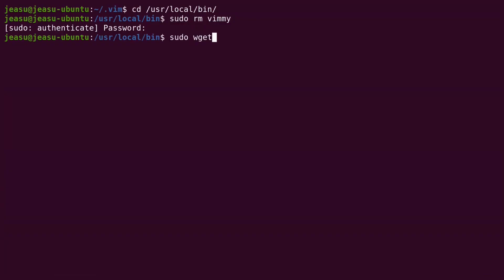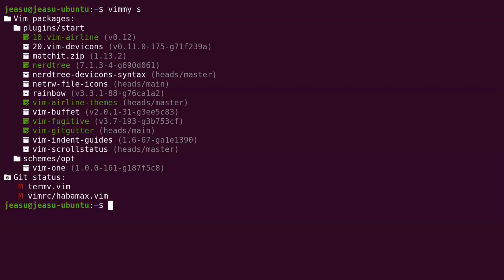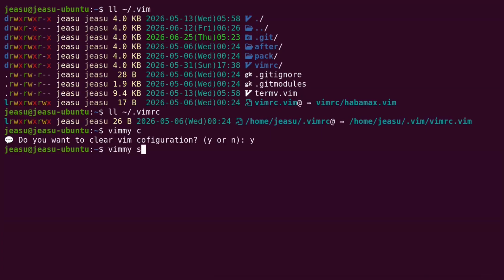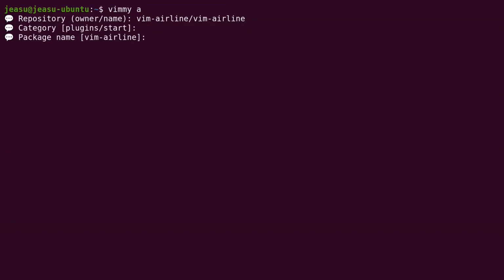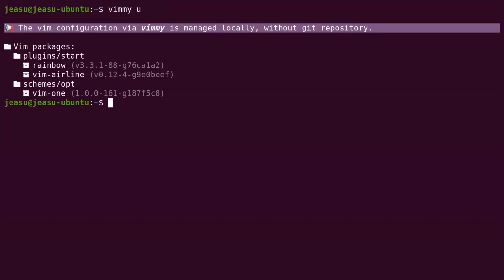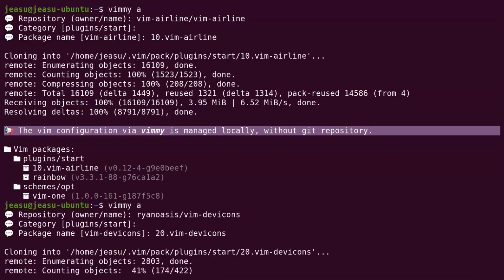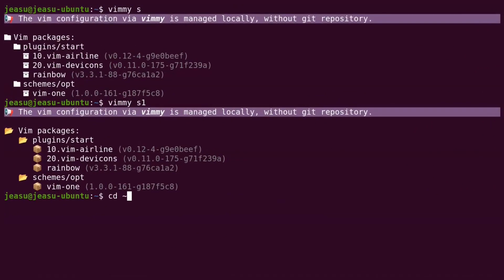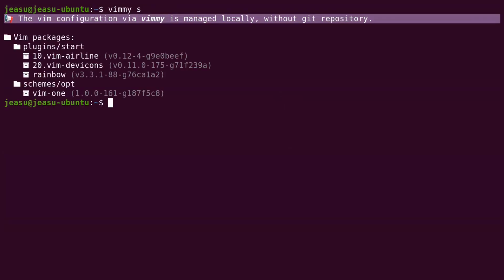Manage vim packages locally simply without a git repository via vimmy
If you manage Vim packages as Git submodules, you can integrate and manage the entire .vim directory within Git; however, this requires you to familiarize yourself with additional Git commands and involves the hassle of navigating to the .vim directory to execute Git-related commands. Vimmy allows you to easily and quickly manage your Vim configuration and Vim packages, even if you are not familiar with Git commands.